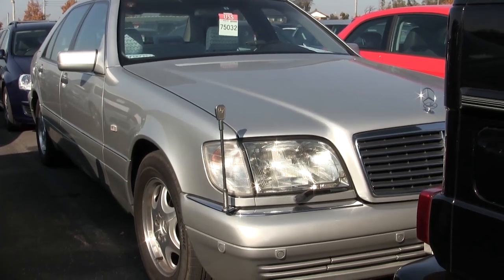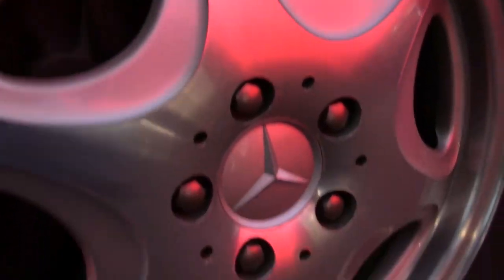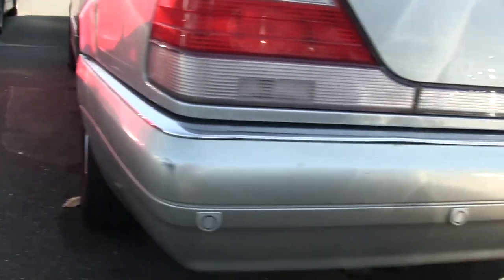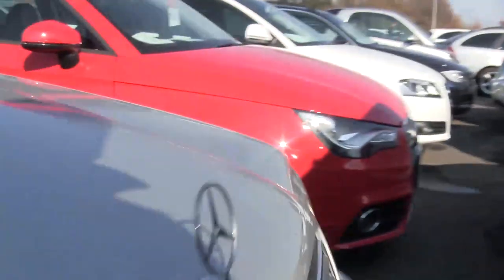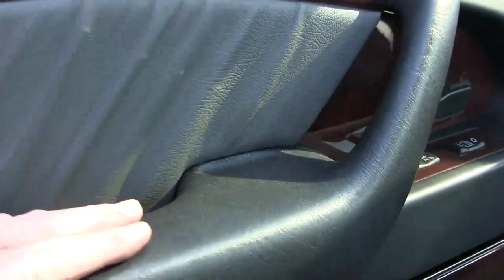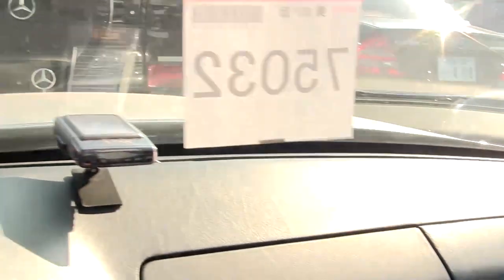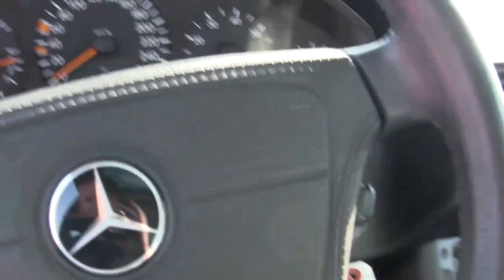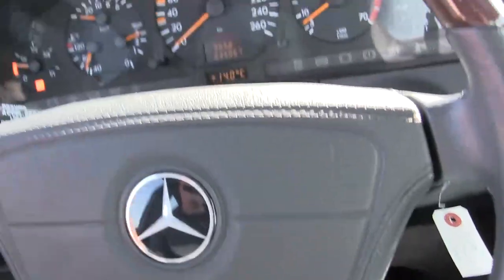1998 Mercedes Benz S600L V12 36K LHD - Japanese Auto Auctions - Auto Access Japan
Love to find them in this condition, grade 4 because of a small dent in one of the doors, but this car was everything of 4.5/A material. The interior was hardly worn! What a beauty.